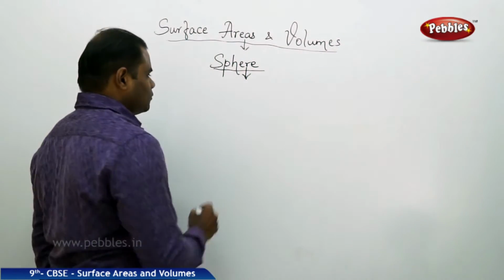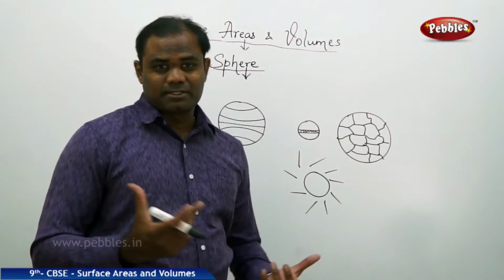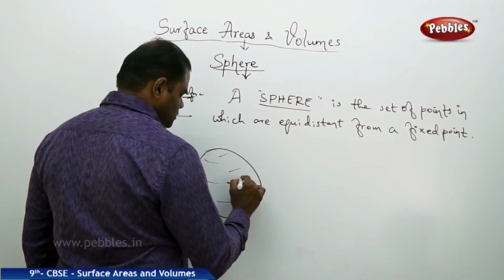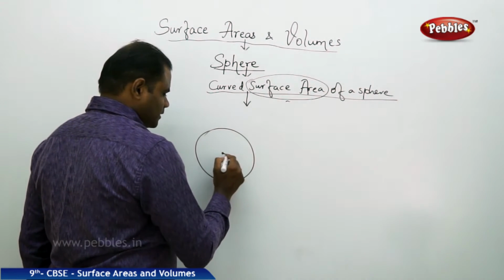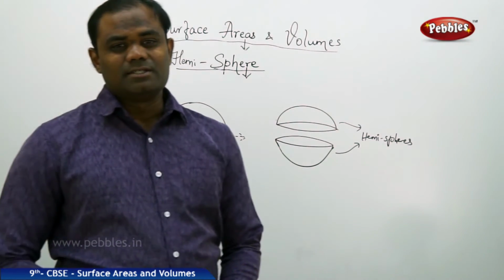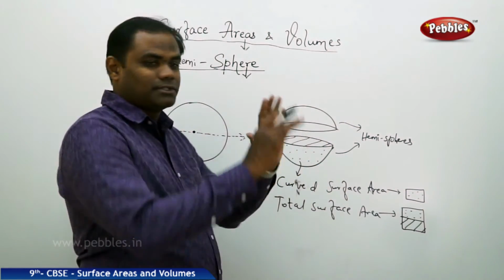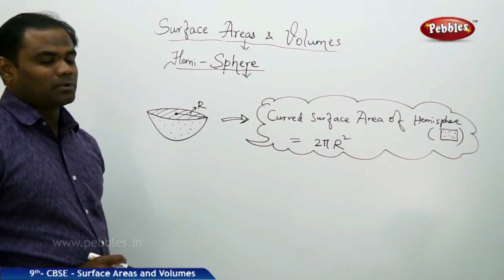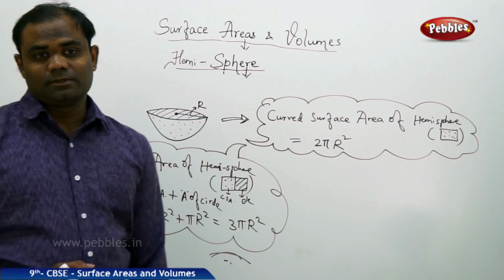Sphere : Surface Areas and Volumes | Mathematics | Class 9 | CBSE Syllabus